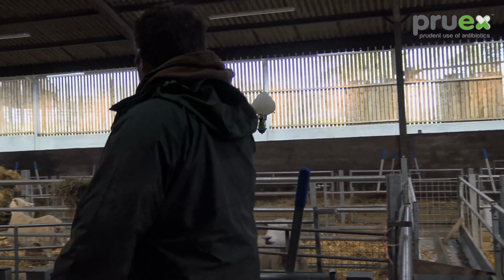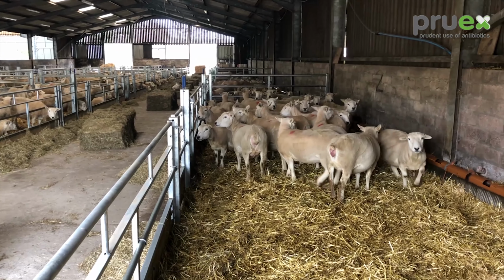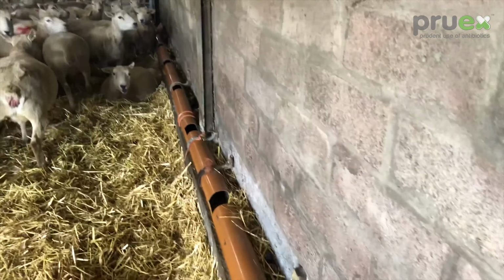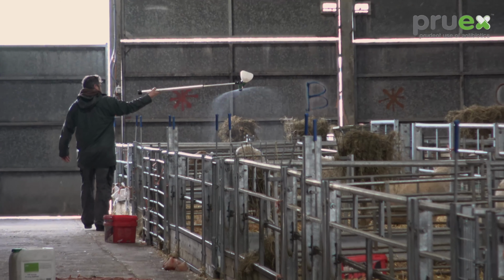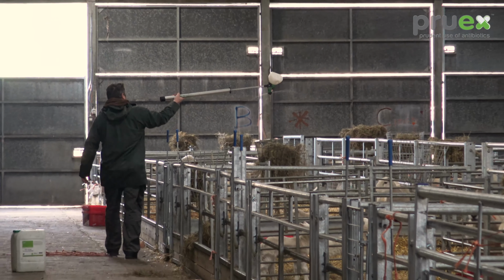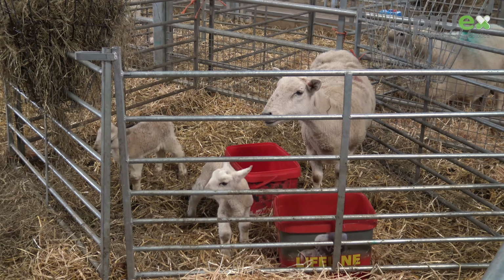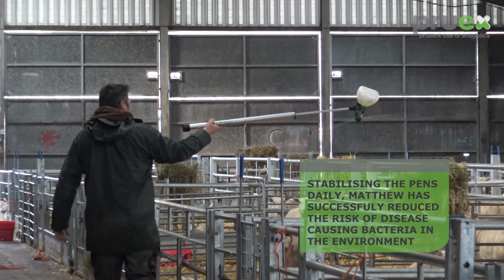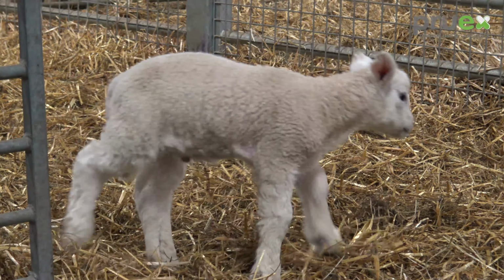Reduction use of antibiotics in Sheep Shed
Enabling clean, non infected water and bedding in order to reduce joint ill and watery mouth.